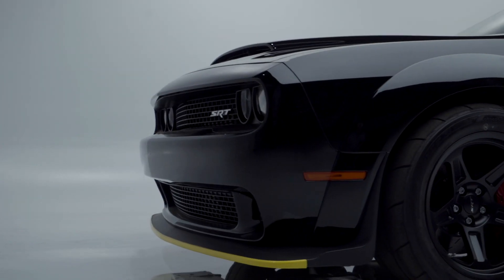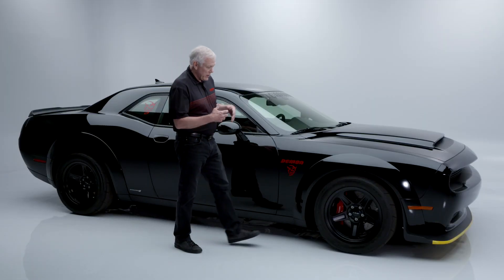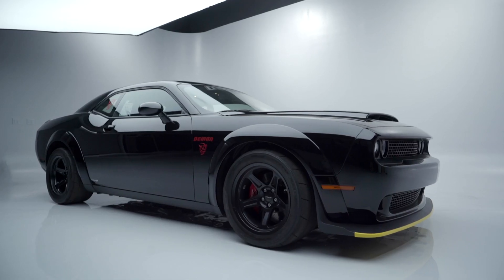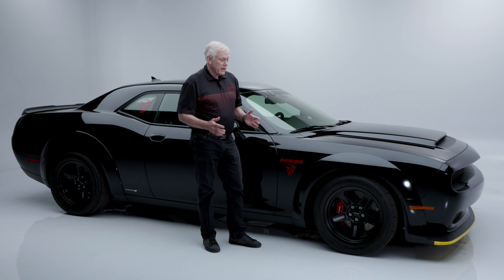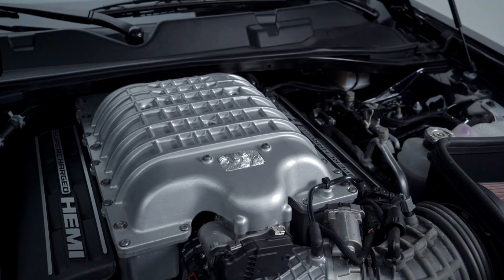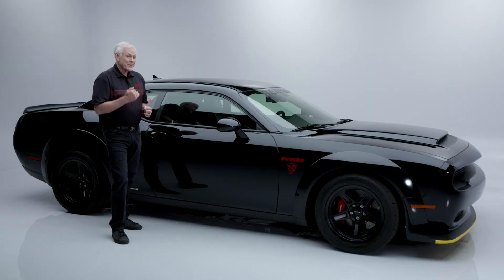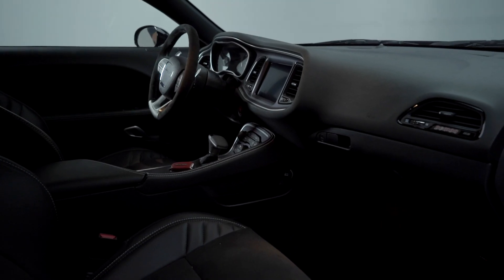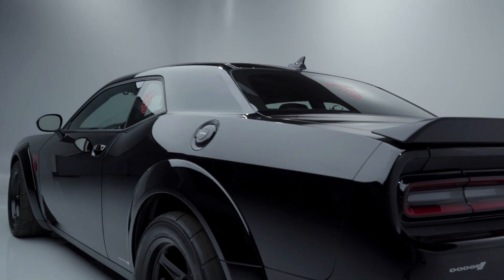FIRST LOOK - 2018 Dodge Demon - BARRETT-JACKSON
We're covering a 2018 Dodge Demon in this First Look. It's powered by an 840hp 6.2-liter HEMI V8 engine and an 8-speed automatic transmission with 382 actual miles. Features Comfort Audio Group, leather seats and trim, 18-speaker Harmon Kardon Green Edge amplifier and Laguna/ Alcantara seats. Lot #136 in our Online Only July 2020 Auction, July 6-10.